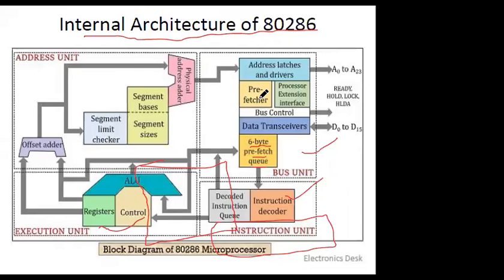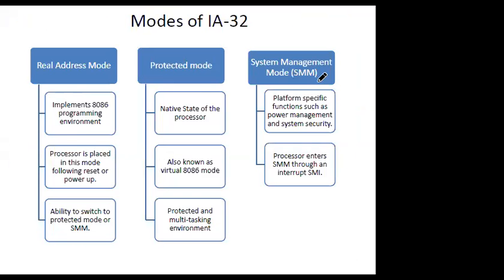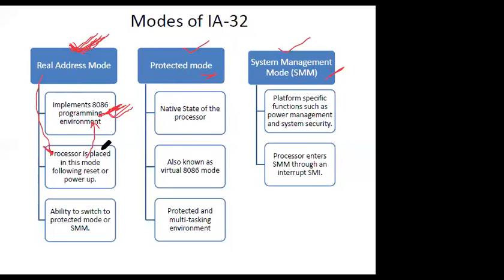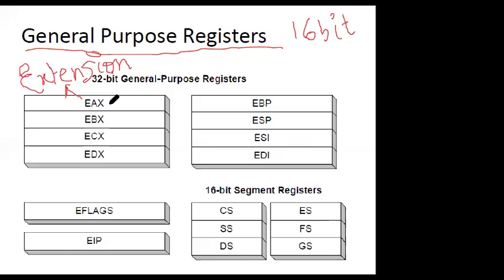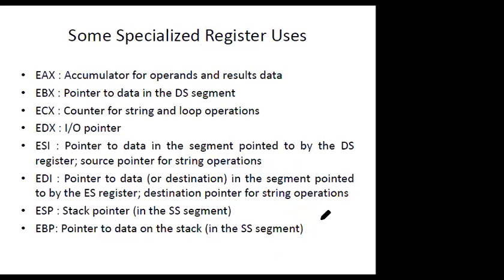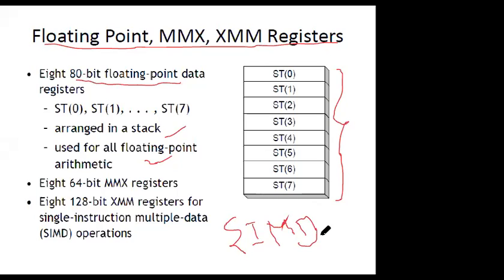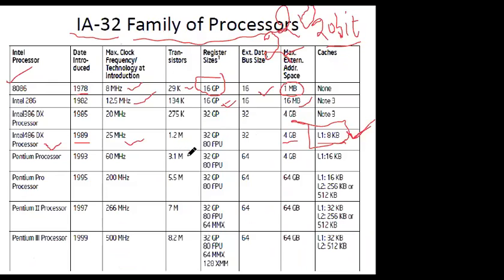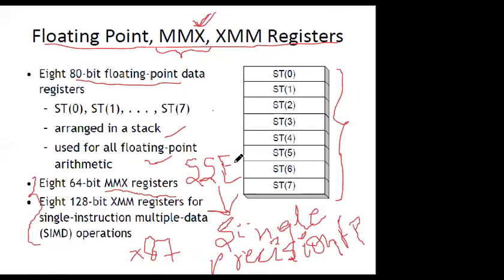Module IV Lecture 2b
IA-32 & IA-64 Architecture Continued